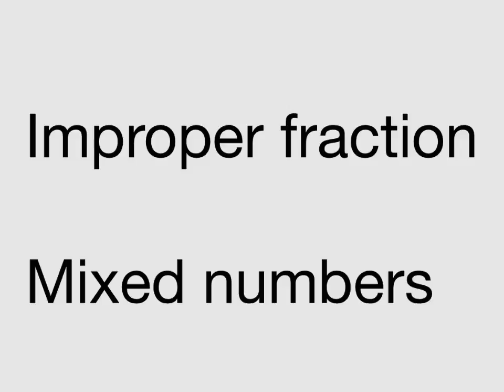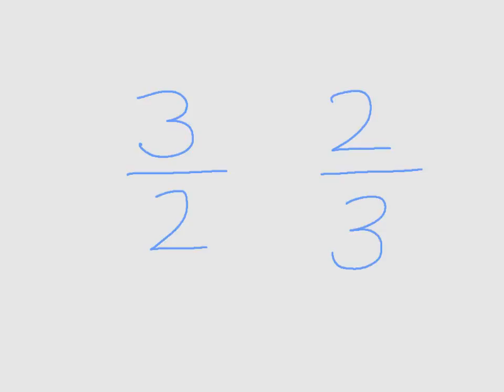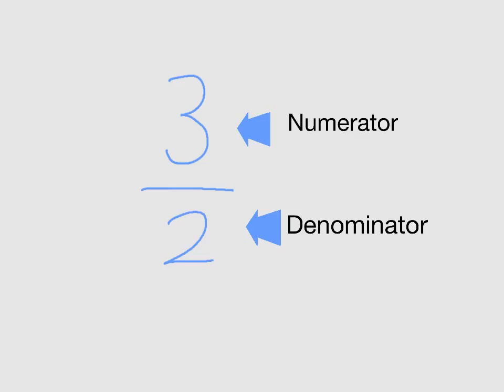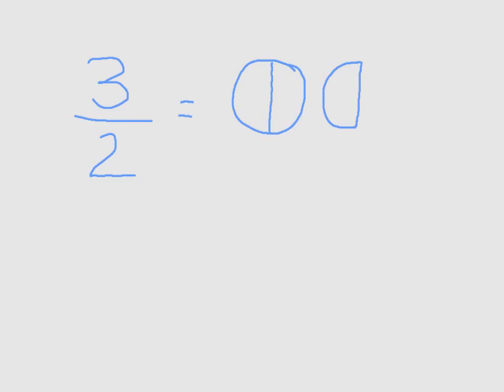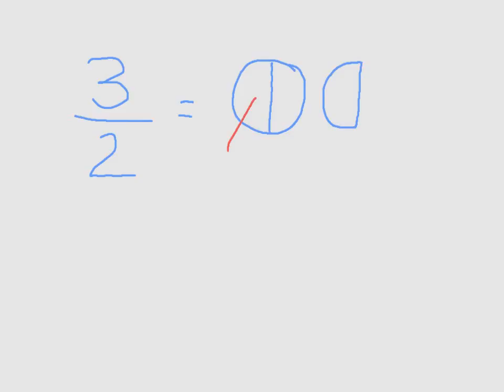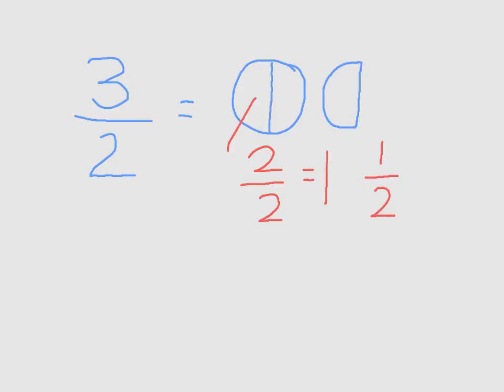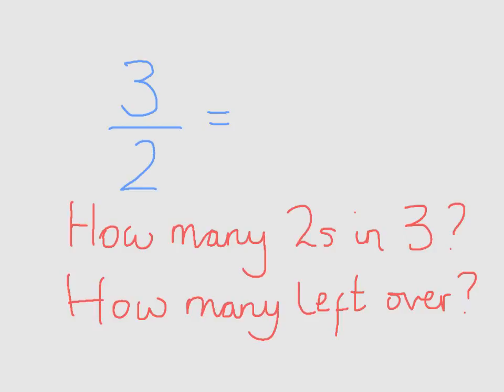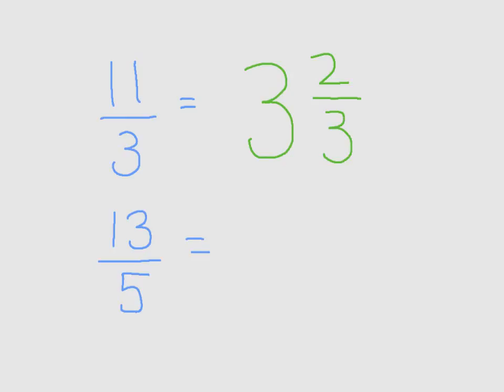converting improper fractions to mixed numbers